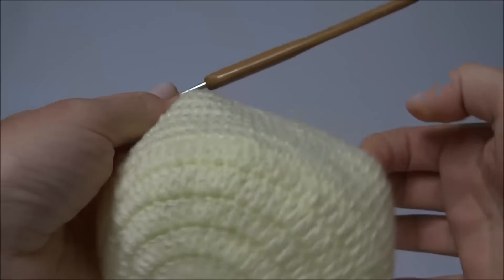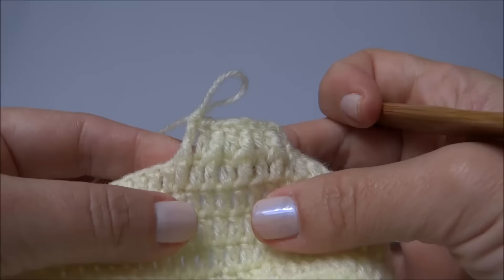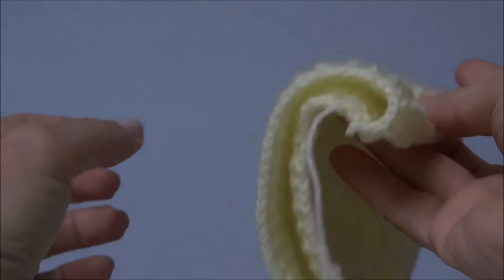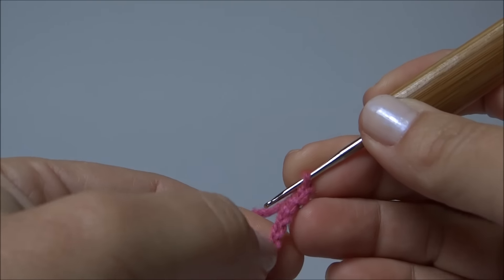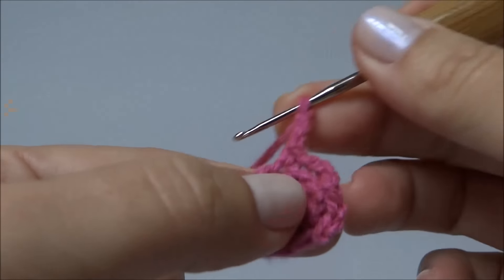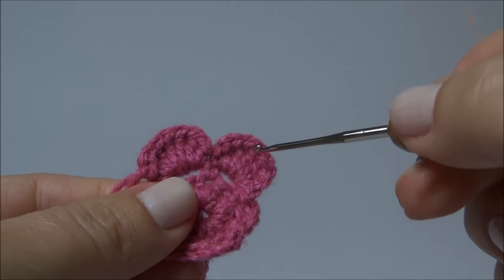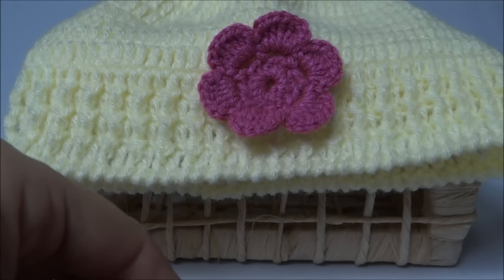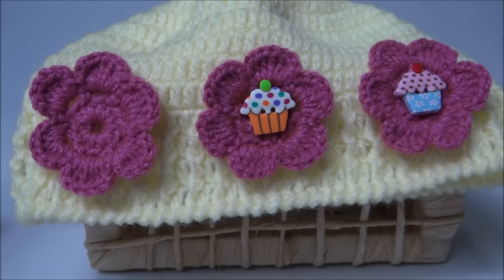Gorro Florzinha Tamanho 1 a 3 meses Parte 2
Olá pessoal, vamos fazer um Gorro Florzinha Tamanho 1 à 3 meses?

Este é o canal da "Professora Simone Crochê", vídeos toda Segunda-feira e Quinta-feira as 09:00h da manhã.

▼ PLAYLISTS DE VIDEOS ▼